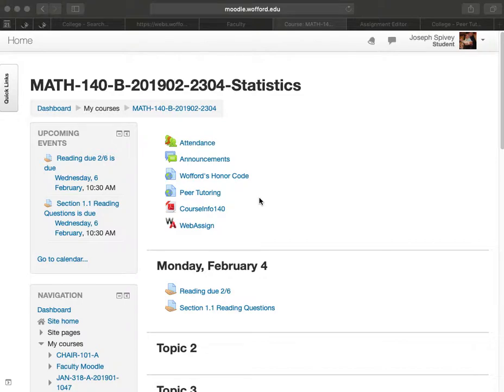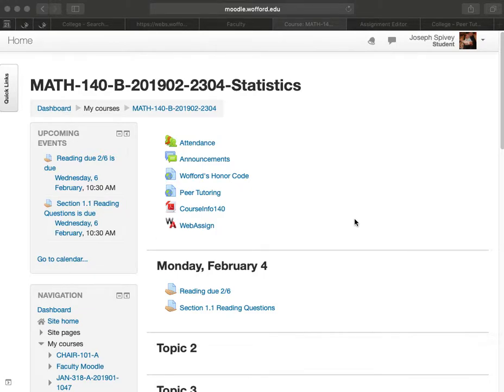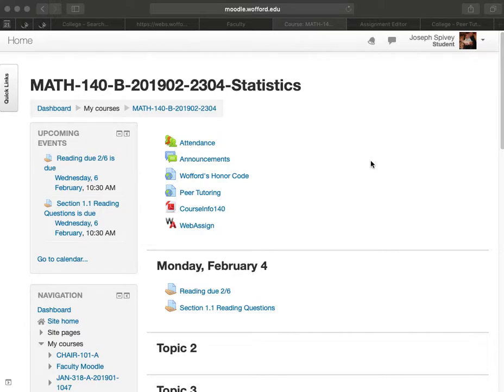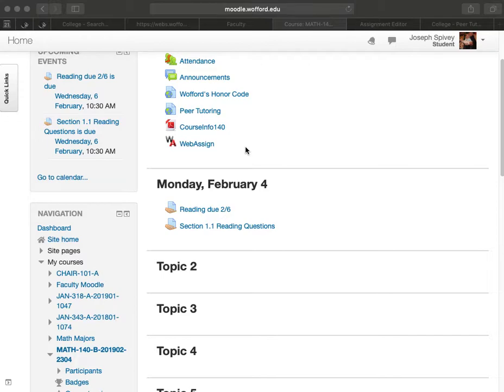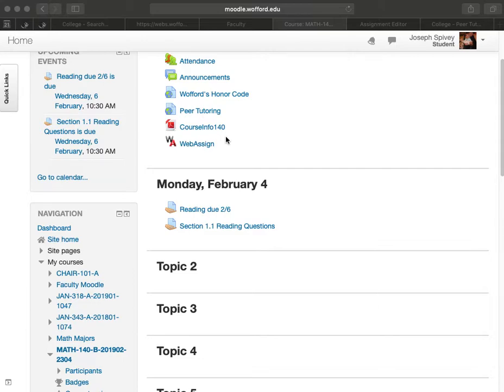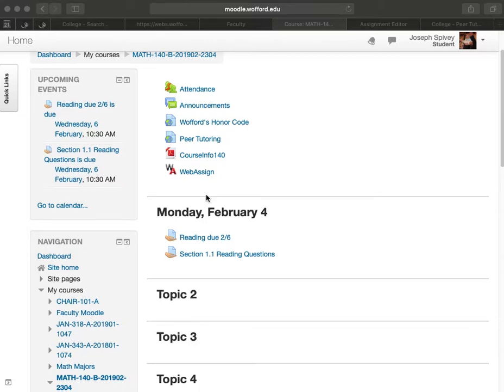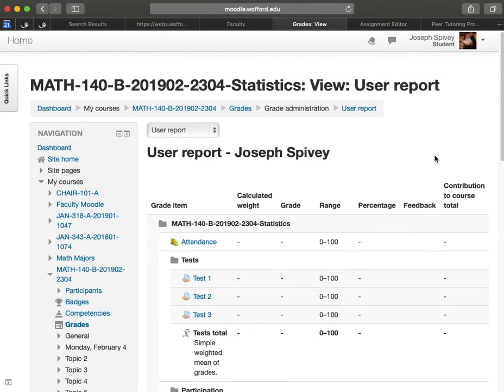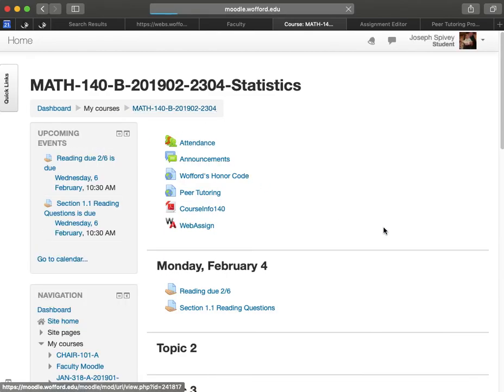Math 140 S2019 Moodle